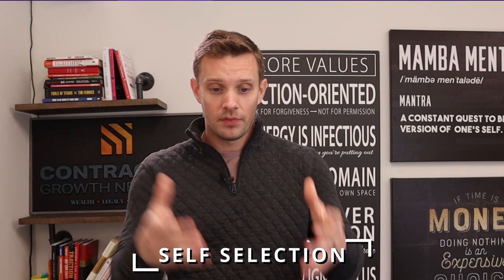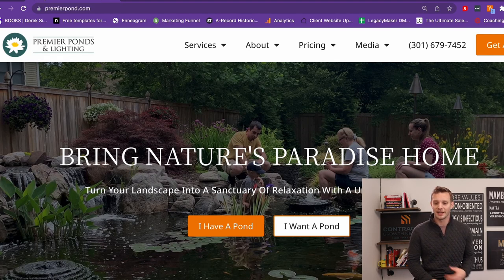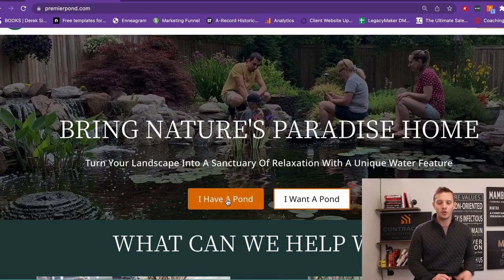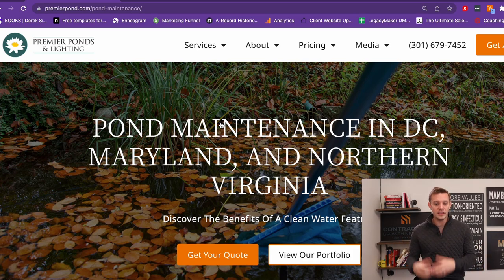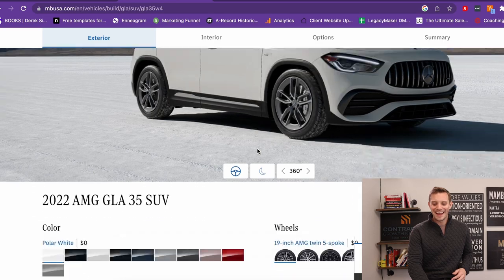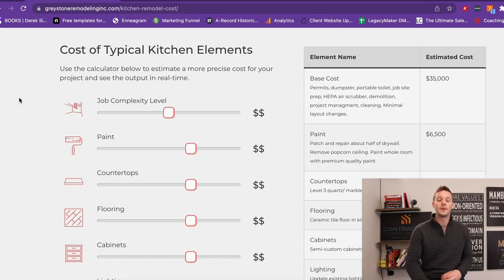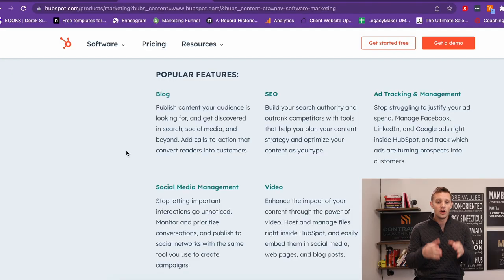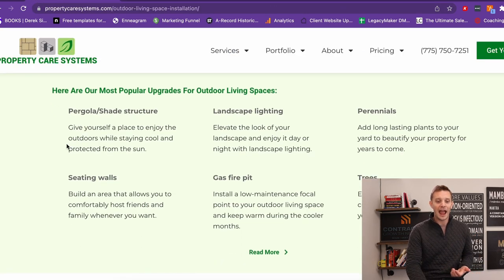3 MUST HAVE Features For Your Website In 2023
Your consumers' internet experiences are always evolving. As a result, your website needs to as well! In this video Logan breaks down what adjustments you need to make to your website in 2023!

We’re Contractor Growth Network. CGN is your #1 source for marketing and sales tips, marketing advice, and sales tactics for contractors. We understand that running a contractor business is tough, Contractor Growth Network is here to help you grow your business in 2022.

Dive deeper with us on our weekly podcast!